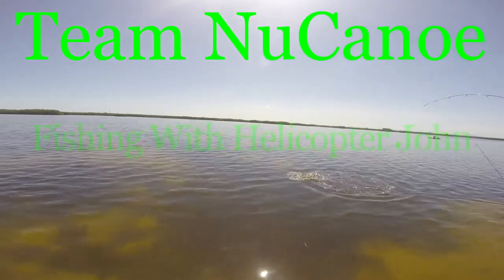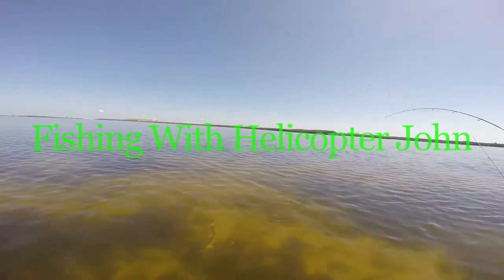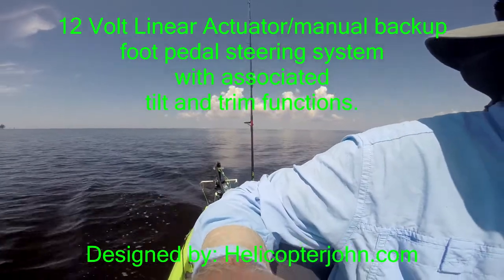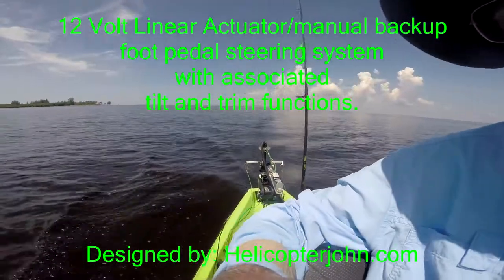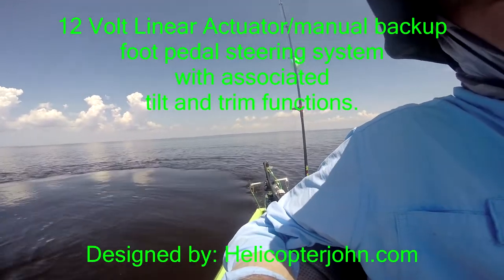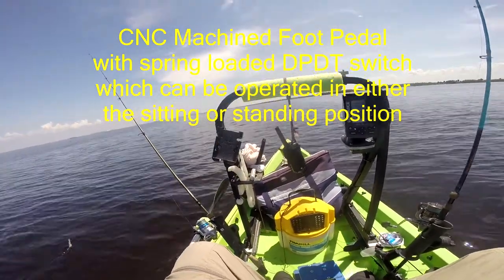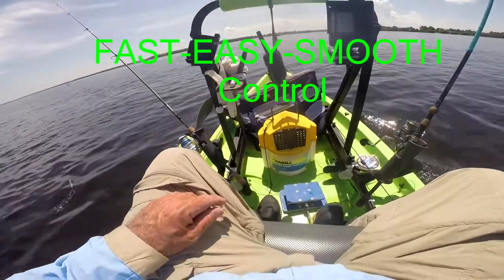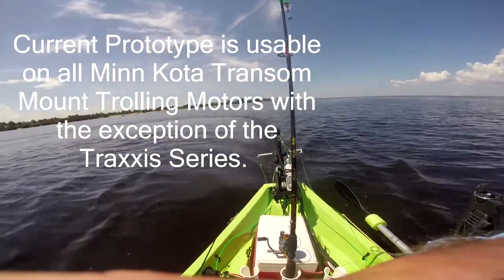15 08 25 Kayak Linear Actuator Steering System Sea Trials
This is a demonstration of how my new design Trolling Motor Linear Actuator based steering operates.  The system has three very neat features.

1:    It has the ability to electrically steer via a 12 Volt Linear Actuator a kayak, jon boat or other small boat that is powered with a Transom Mount Trolling motor.

2:    It has the ability to manually steer via a foot pedal system a kayak, jon boat or other small boat that is powered with a Transom Mount Trolling motor.

3:   It has the ability to tilt and trim a transom mount trolling motor via my unique design cable system.